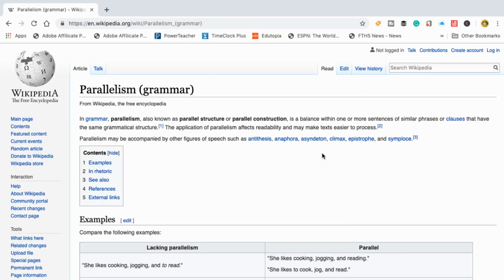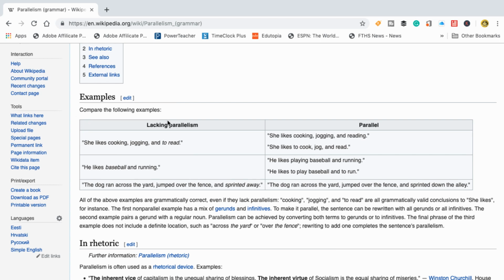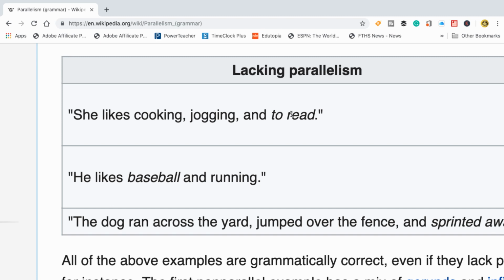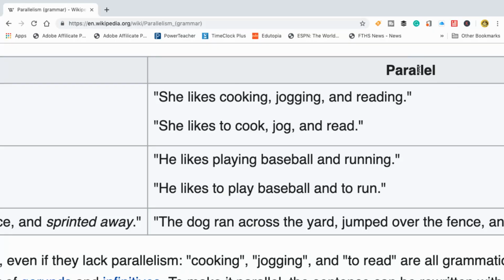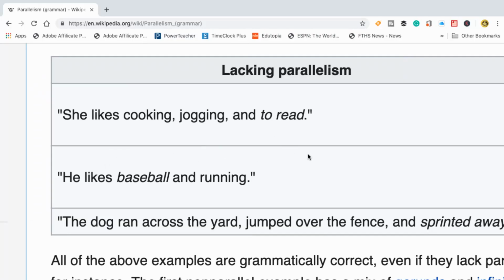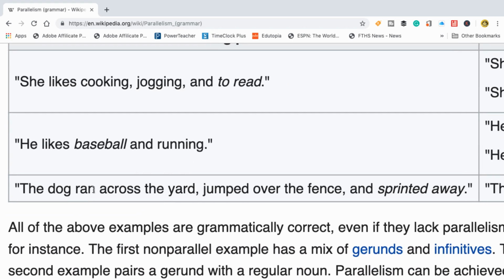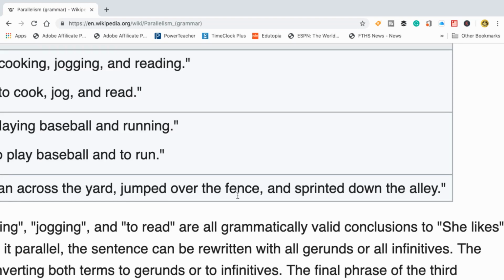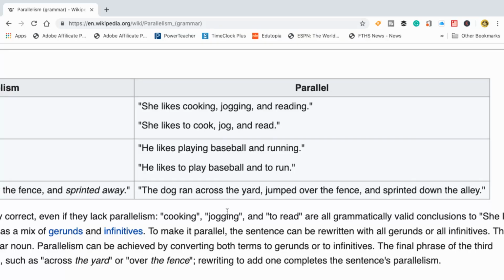What Is Parallelism?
Ready to up your writing game? Parallelism is a grammatical concept that helps you to recognize patterns in your writing and to utilize them. Still confused? Check out the video for more.